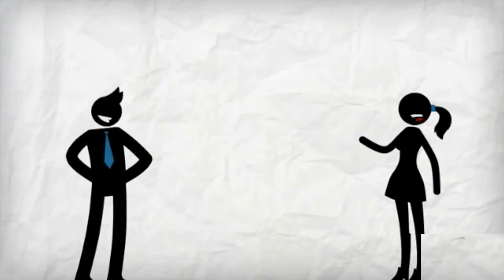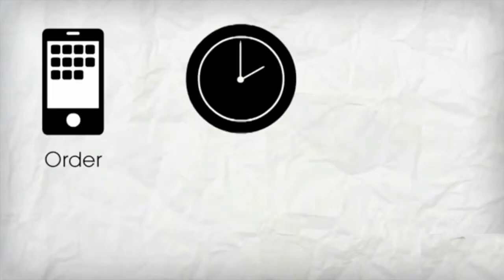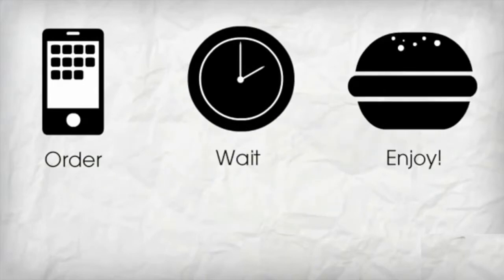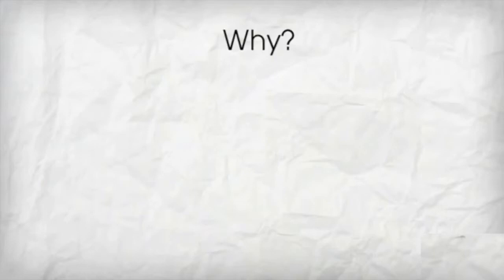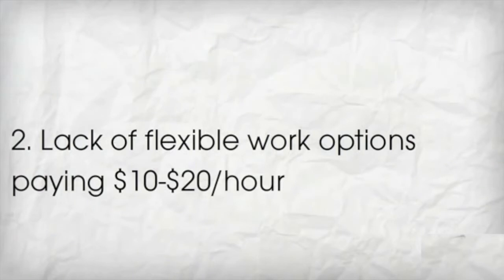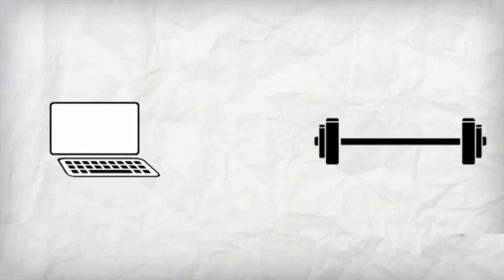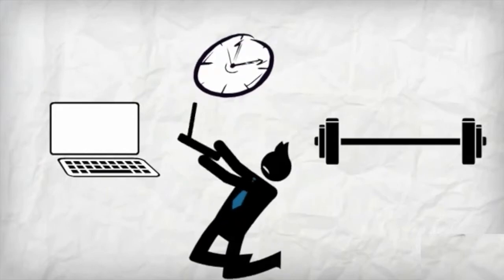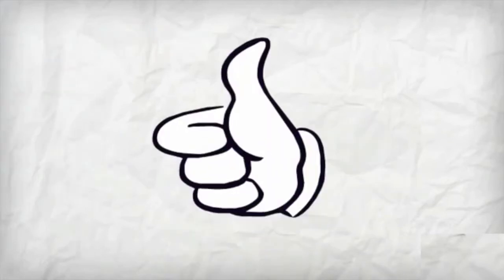Finalized Envoy Video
A short video explaining what Envoy is and why we need funding.